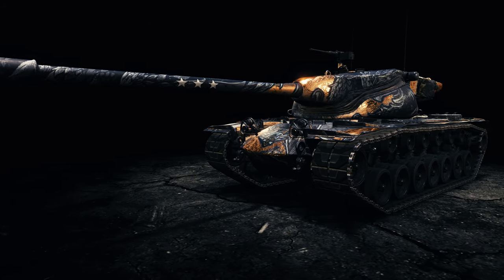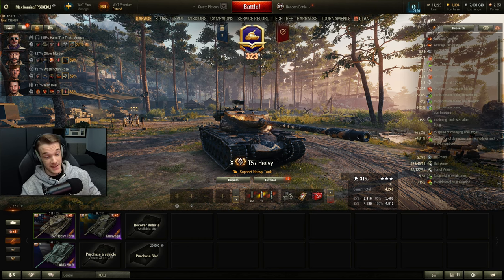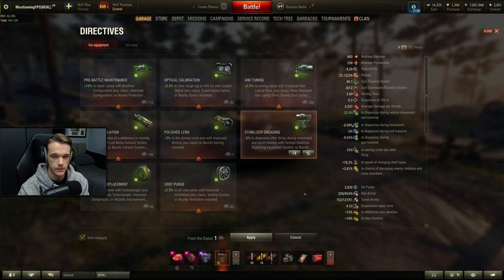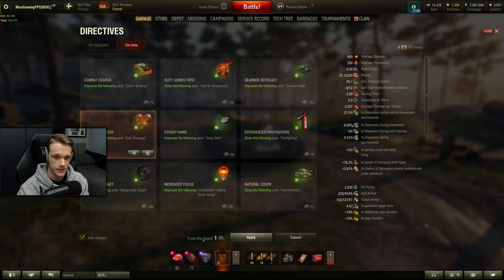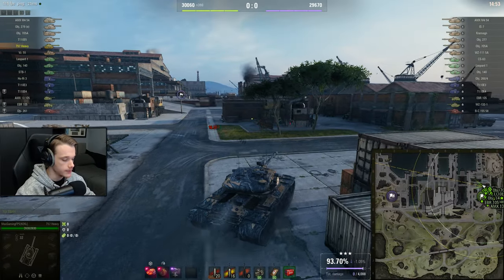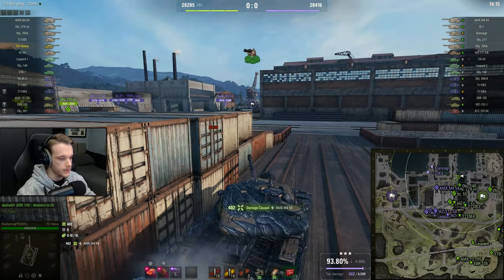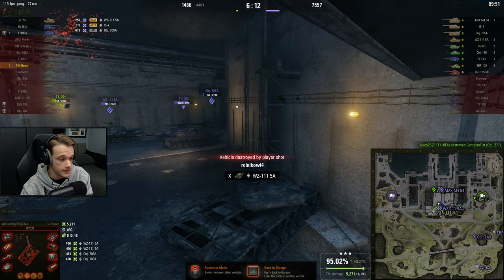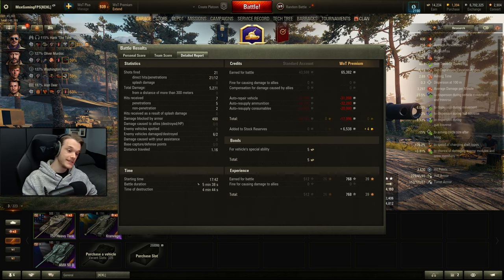The Ultimate Ambusher! - T57 Heavy Tank Guide • World of Tanks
The T57 Heavy has the highest damage per minute of any auto-loader in the game, with 1600 clip potential and 6 seconds to unload it's devastating what it can do to tanks. In this video I will go through everything you need to know about this vehicle and why I feel it's a super over-looked / underrated tank in world of tanks!

Tank: T57 Heavy - Tier 10 American Auto-Loading Heavy Tank

🏛️ My WOT Clans:
EU region only.

⏲️ Timestamps:
00:00 - Intro
00:42 - Comparison
03:05 - Equipment
05:34 - Crew
07:08 - Field Mods
09:16 - Armour Layout
10:56 - Game 1: Safe Haven
16:21 - "Great" Mannerheim Line Game
17:41 - Game 2: Erlenberg
26:12 - Final Thoughts